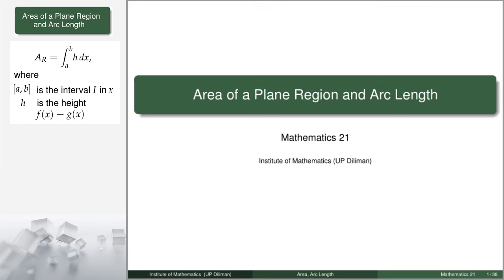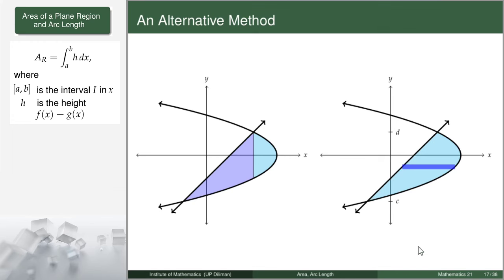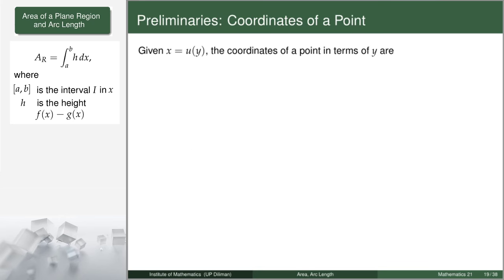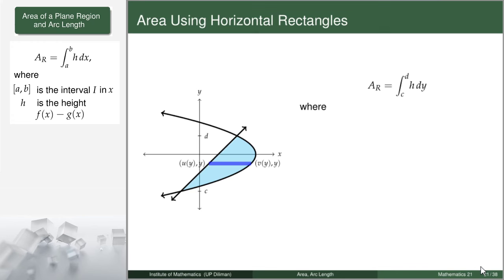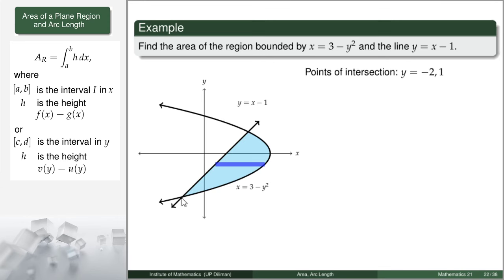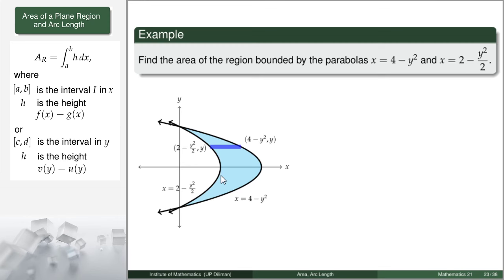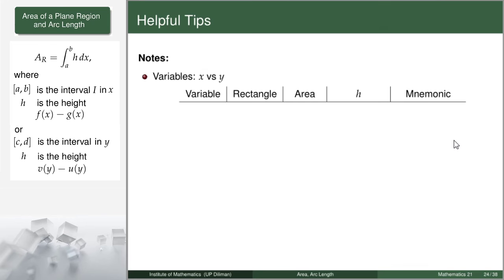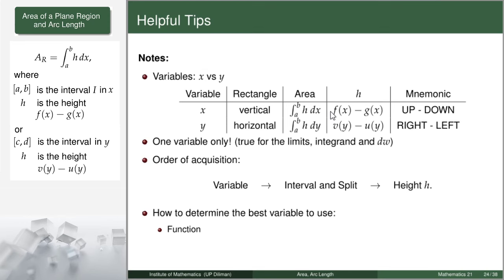[Math 21] Lec 4.5 Areas and Arc Length (Part 2 of 3)